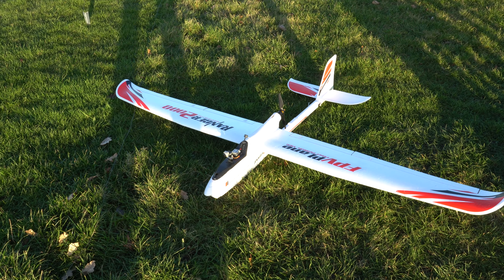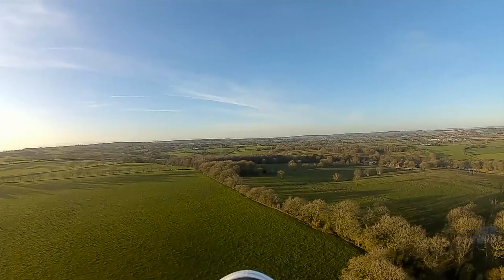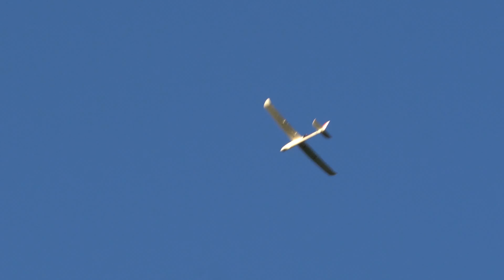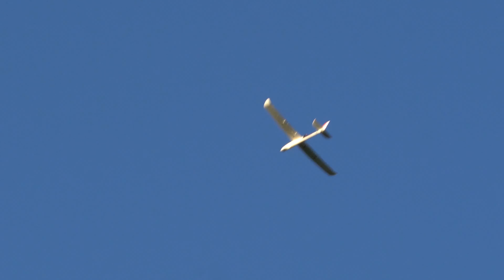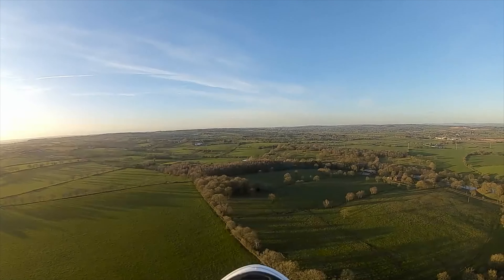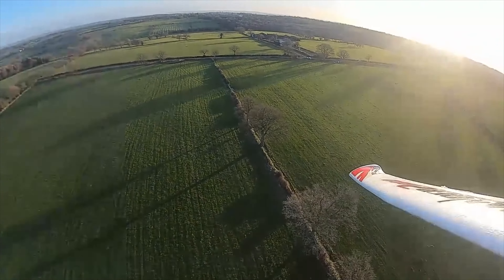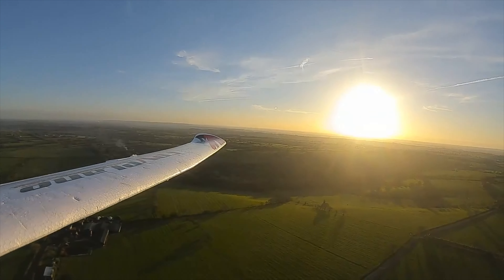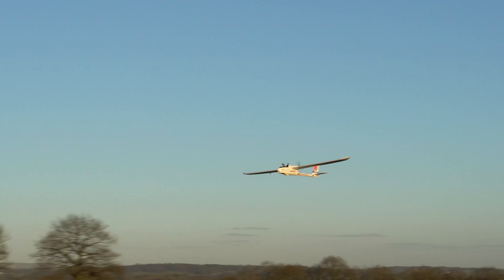Volantex Ranger 2000 2 Meter With Head Tracking VR DJI FPV - Will Fly For An Hour!